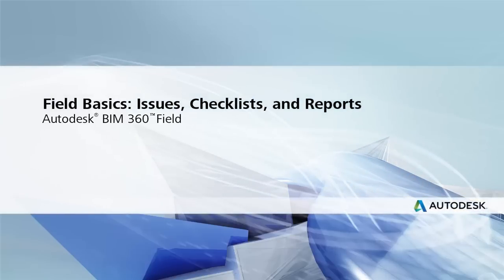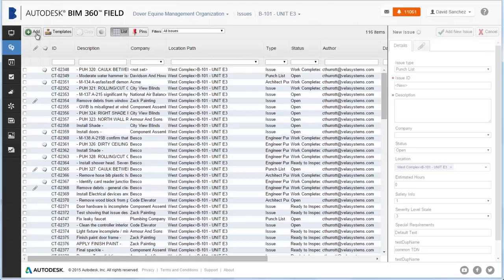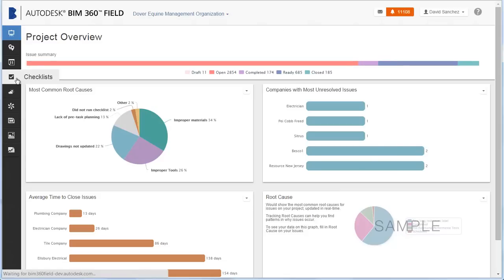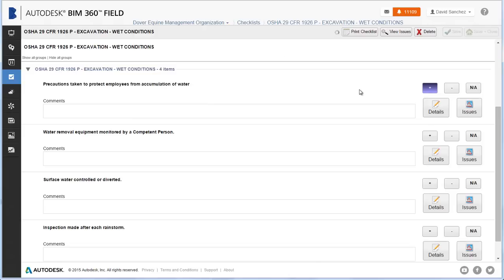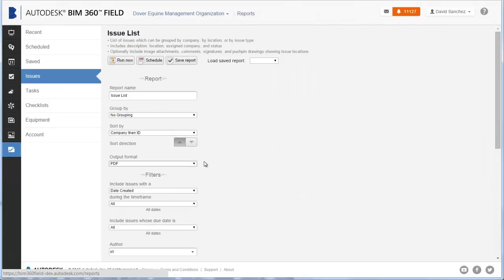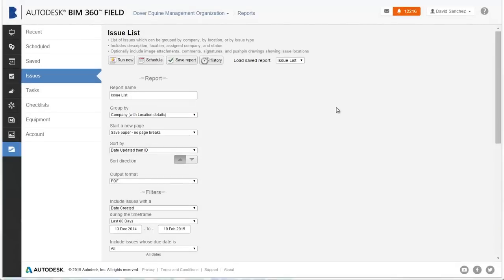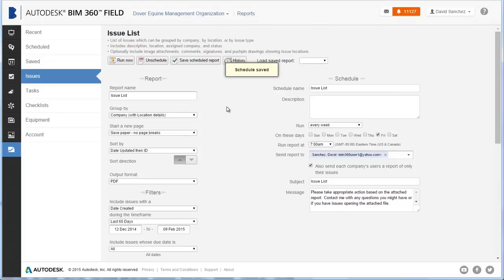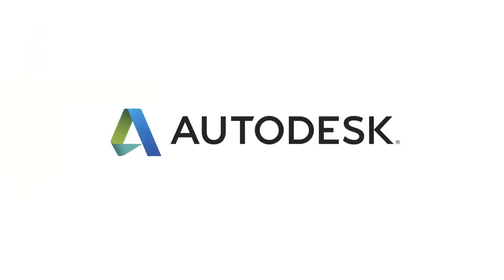BIM 360 Field Basics: Issues, Checklists, and Reports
This video shows some of the basics for learning how get started with BIM 360 Field. Learn how to create issues and checklists, and how to run reports. To learn more, take our BIM 360 Field courses...